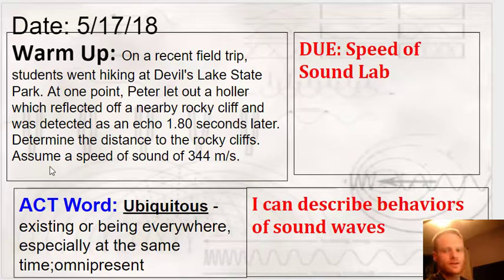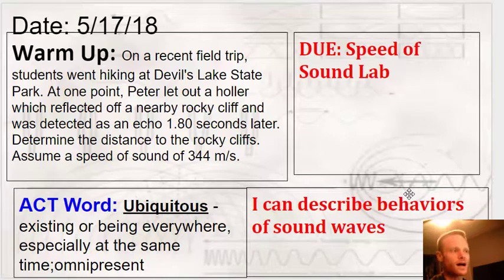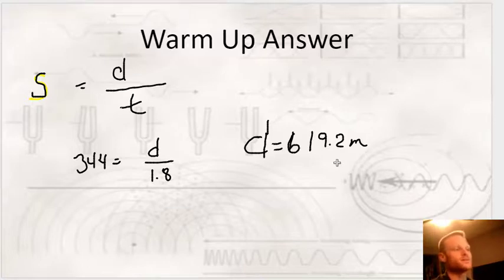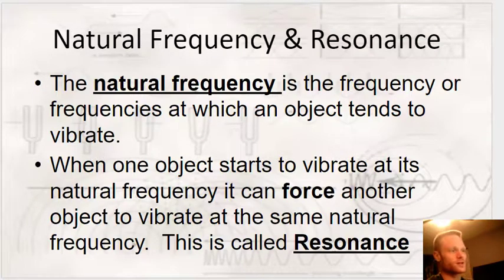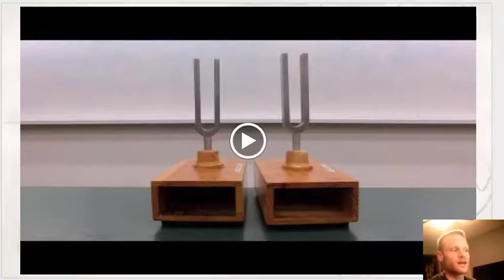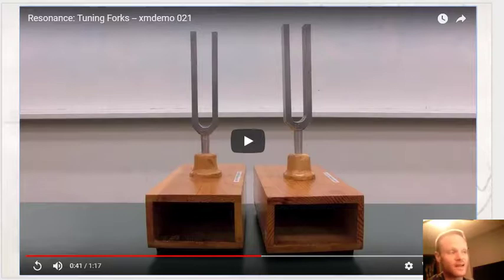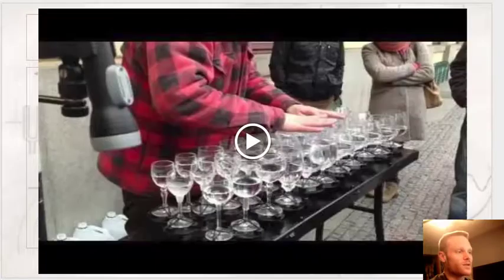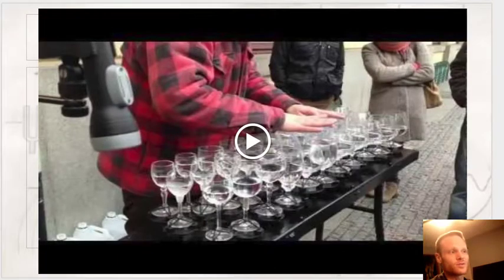May 18th Part 1